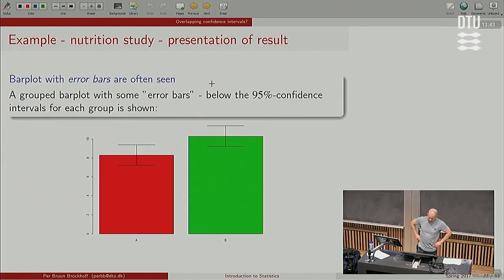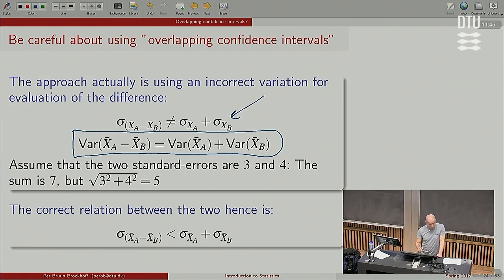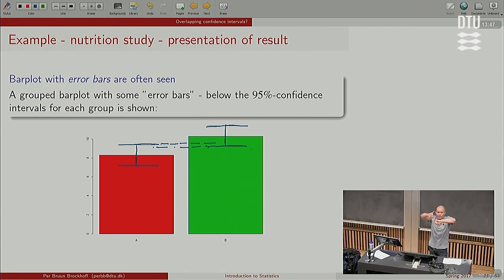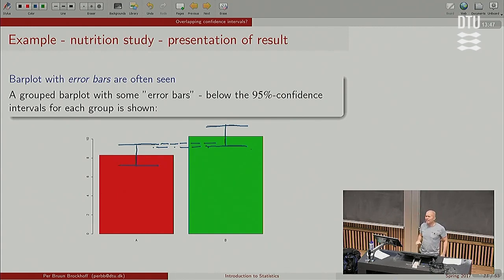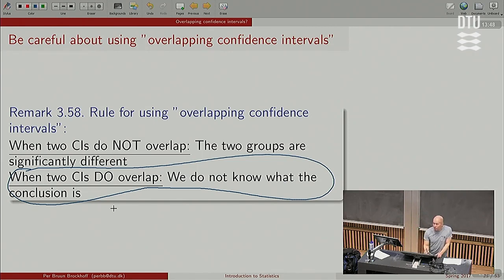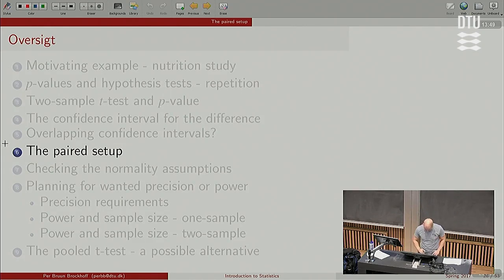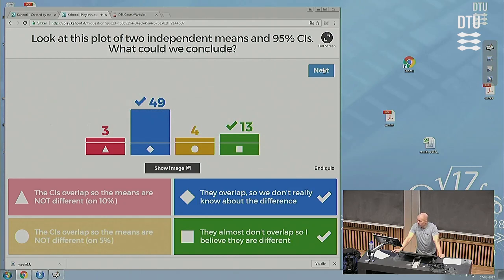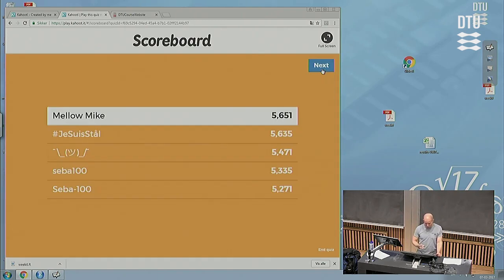6F Overlapping confidence interva ls